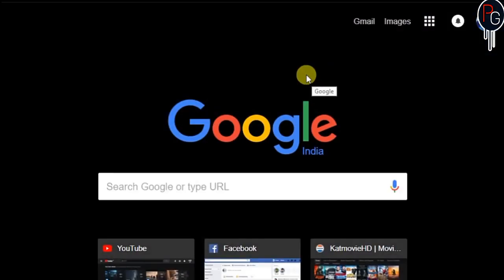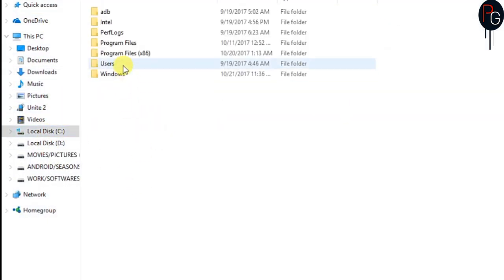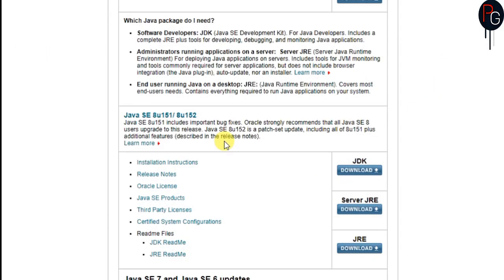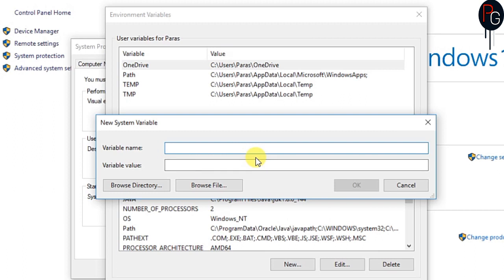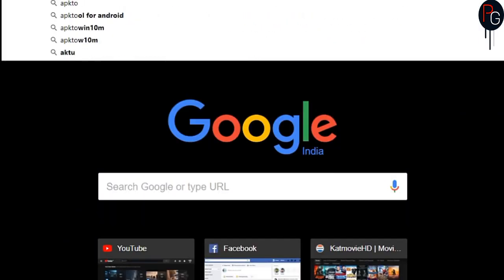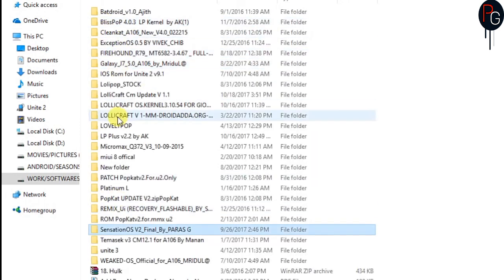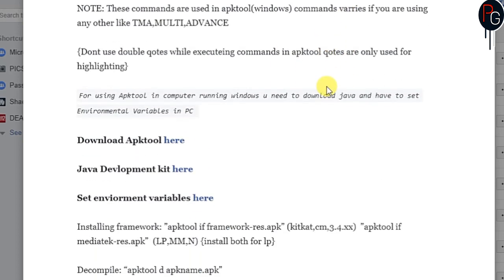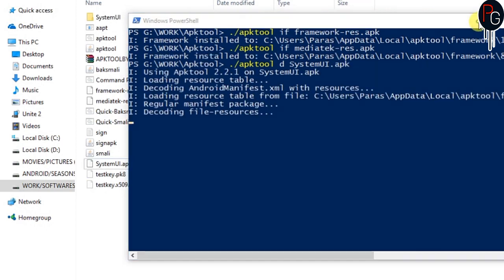How To Install/Setup Apktool On Windows 7/8/8.1/10 || Easily!